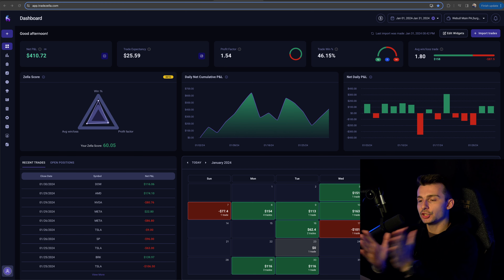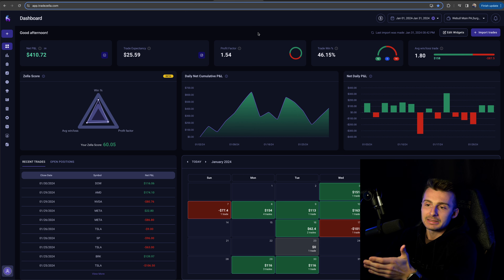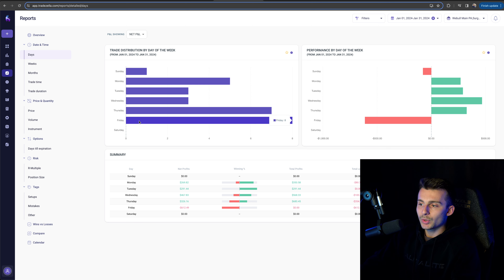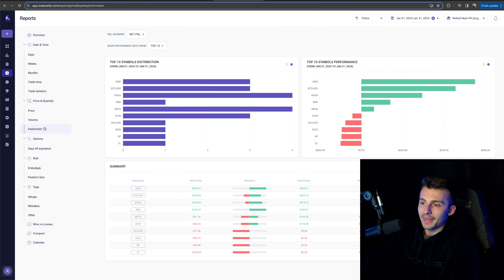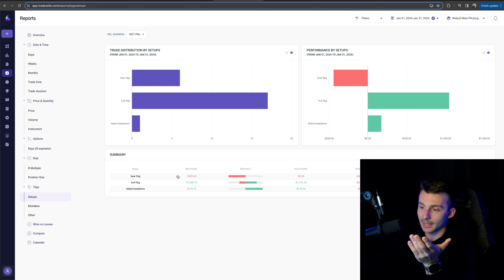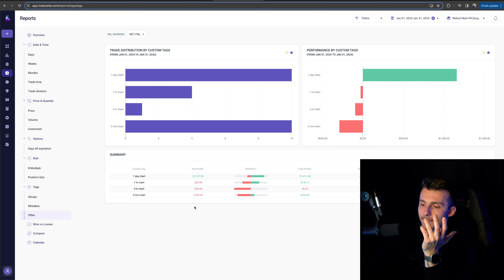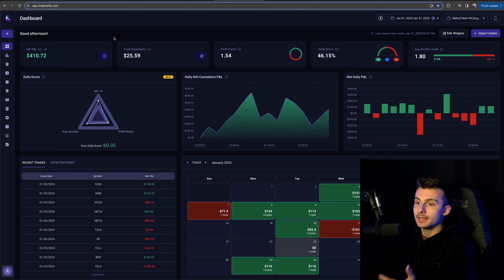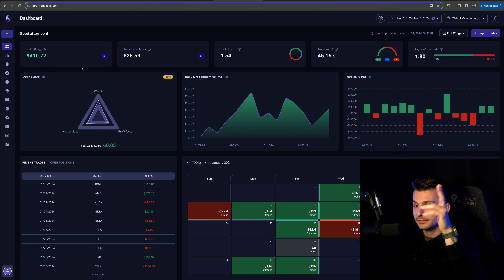Making $410 In January | January 2024 Trading Recap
This is my full January 2024 trading recap.